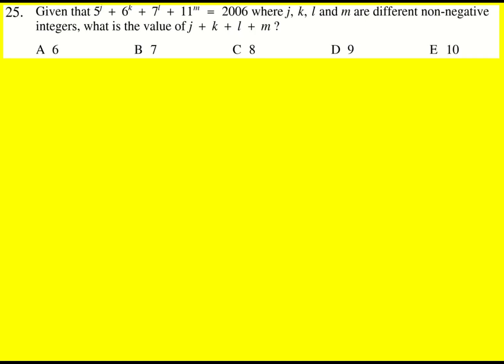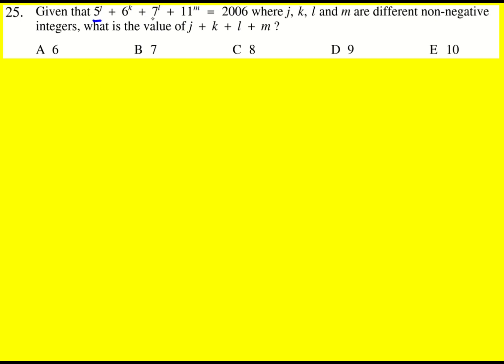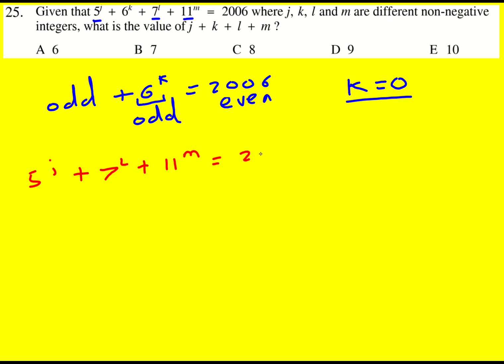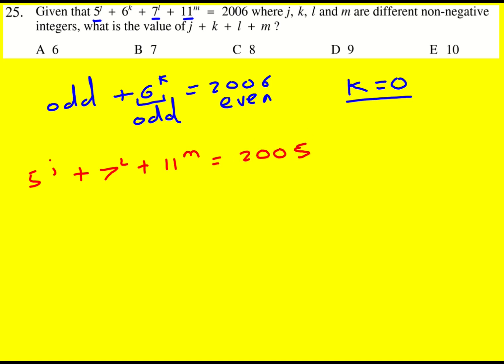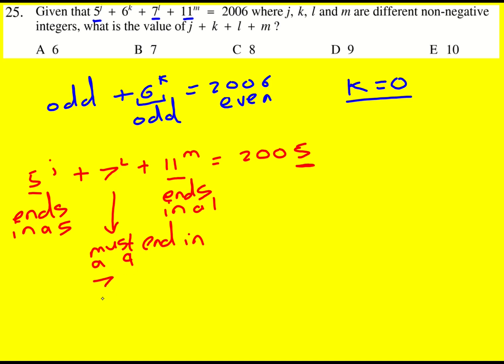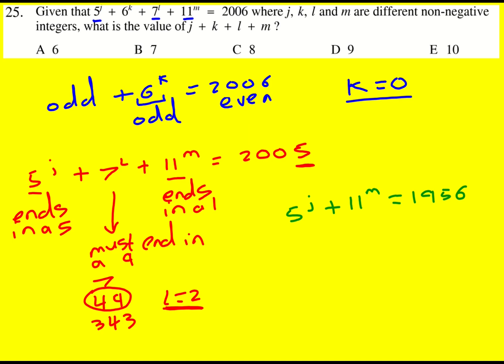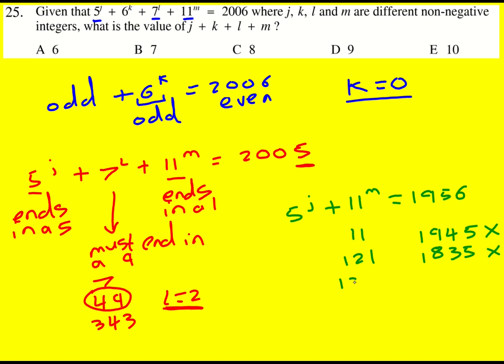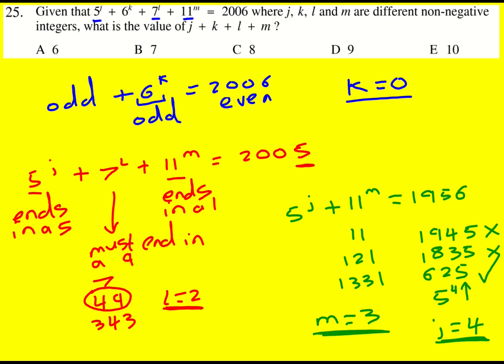IMC 2006 q25 (UKMT Intermediate Maths Challenge)